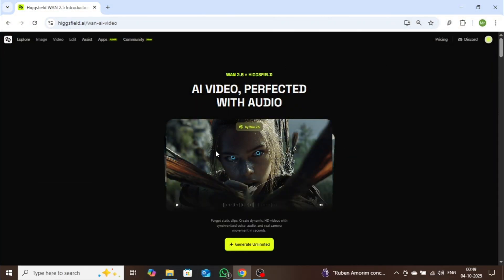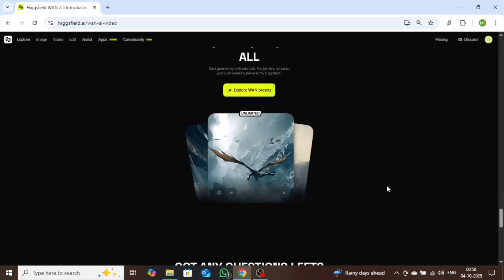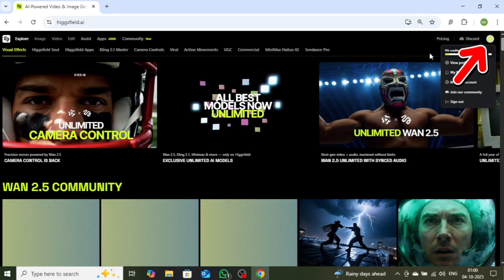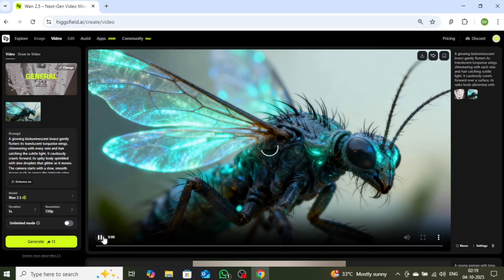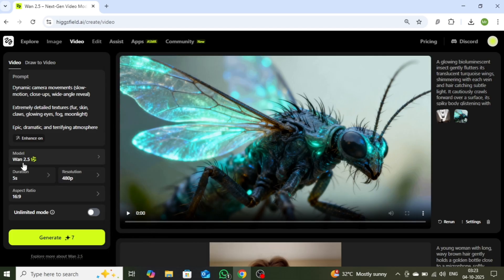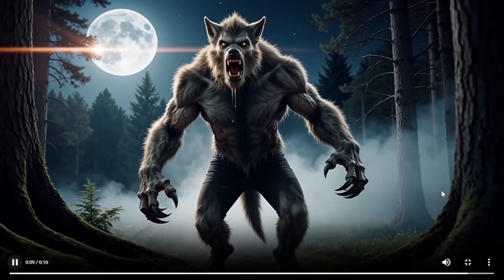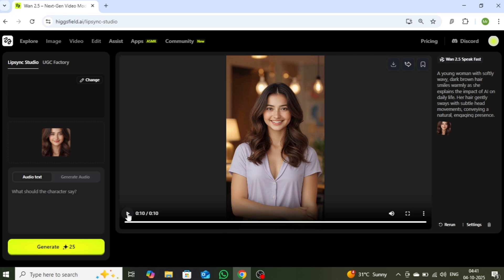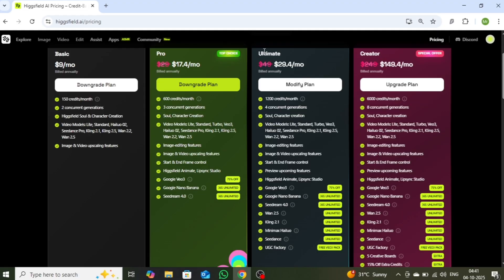Higgsfield Wan 2.5 Review: The Ultimate AI Video Creation Tool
Higgsfield Wan 2.5 Review: The Ultimate AI Video Creation Tool | Unlimited Videos,No Credits Needed.
Higgsfield Wan 2.5 vs veo 3 vs Sora ai Review | The Ultimate AI Video Creation Tool of 2025!

Are you looking for the best AI video creation tool in 2025? In this video, I’ll review Higgsfield Wan 2.5, the most powerful AI video generator that lets you create unlimited AI videos with no credits needed. Whether you’re a content creator, YouTuber, or business owner, this tool can transform the way you produce videos.

🎯 Chapters -
00:00 - Higgsfield Wan 2.5 Introduction
01:23 - Higgsfield AI Sign up
02:02 - Video Creation using Higgsfield Wan 2.5 Pre made templates
03:10 - Higgsfield Wan 2.5 Prompt to video
04:29 - Higgsfield Wan 2.5 AI Talking Avatar with emotions and lip sync
05:32 - Higgsfield Wan 2.5 some Important points before using this

✨ With Higgsfield AI video generator, you get high-quality AI-generated videos in just a few clicks. Unlike other platforms like Runway AI or Sora ai, Higgsfield Wan 2.5 gives you unlimited video creation without restrictions.

🔑 What you’ll learn in this video:

✅ Complete Higgsfield Wan 2.5 Review
✅ How to use the Higgsfield video creation tool step by step
✅ Create AI videos without credits or watermarks
✅ Why Higgsfield is the top AI video creation platform in 2025
✅ Comparison: Higgsfield vs Veo 3 vs Sora ai
✅ Tips for making viral AI-generated videos and YouTube Shorts

📌 Why Higgsfield Wan 2.5?

Unlimited AI video content creation

Best choice for AI video editing software free alternatives

Perfect for YouTube Shorts, TikTok, and Instagram Reels

One of the most viral AI video tools 2025

If you want to learn how to make videos with Higgsfield Wan 2.5, this tutorial will help you step by step.

🔎 Your queries -
Wan 2.5,Higgsfield Wan 2.5, Higgsfield AI video generator, Higgsfield video creation tool, Higgsfield Wan 2.5 review, Higgsfield Wan 2.5 tutorial, best AI video creation tool 2025, unlimited AI video generator, AI video editor without credits, wan 2.5 vs sora,Google Nano banana, create videos with AI 2025, Kling ai, Seedream,sora ai vs top AI video tools like Wan 2.5 and Veo 3, Higgsfield vs Sora ai, how to make videos with Higgsfield Wan 2.5, AI video generation without watermark, AI video tools 2025, viral AI video generator, best AI video editing software free, top AI video creation platforms, new AI video generator 2025, unlimited AI video content creation, best AI for YouTube Shorts 2025